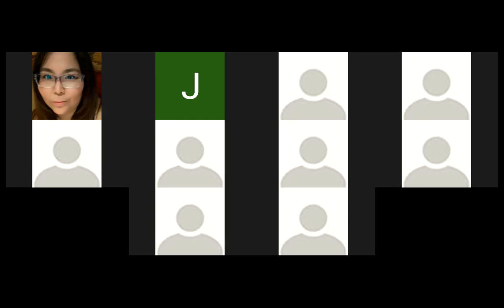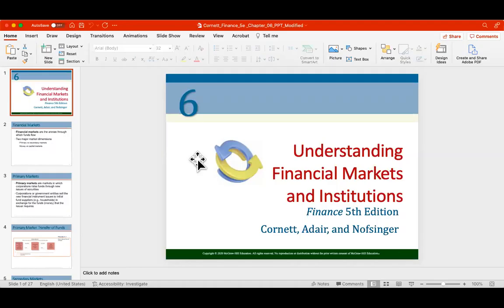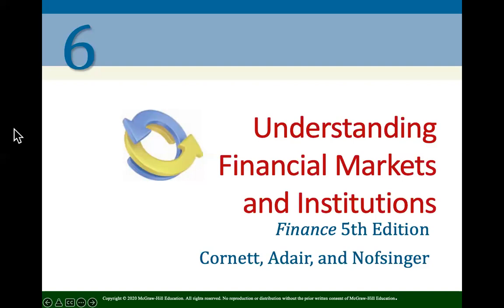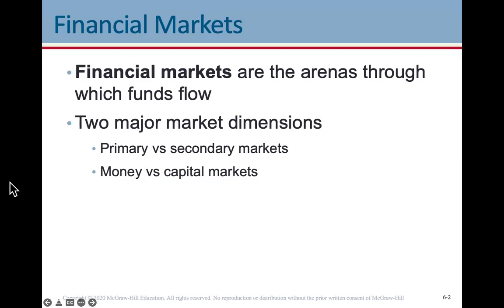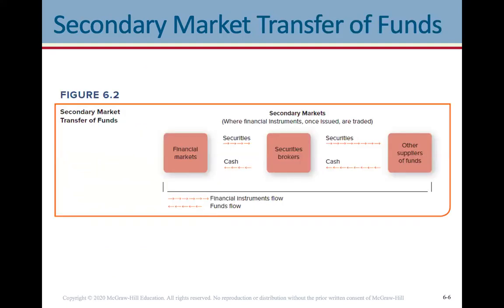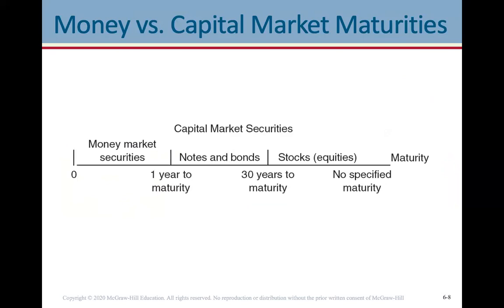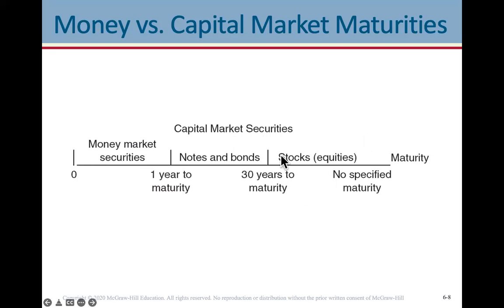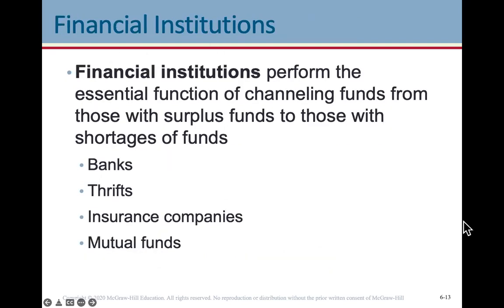ADMN 290 Jan 31, 2022, Lecture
Lecture recording for Chapter 6 - Understanding Financial Markets & Institutions